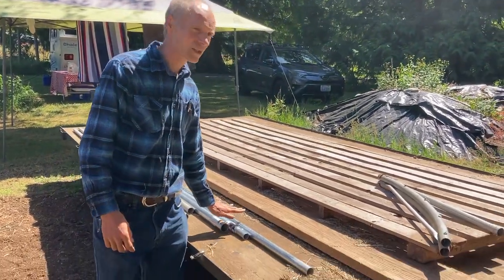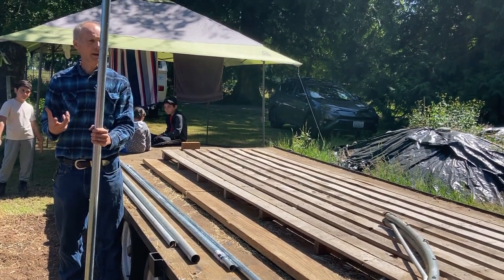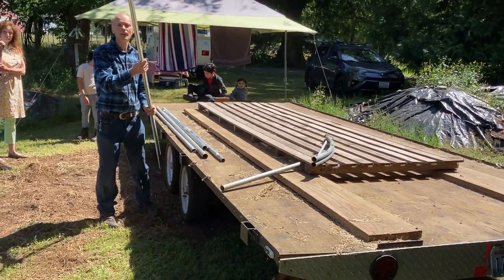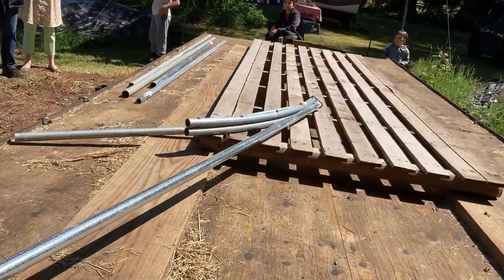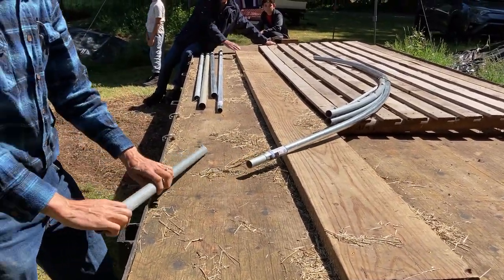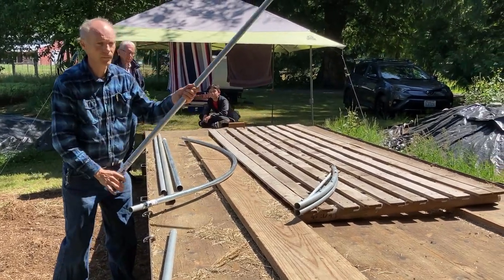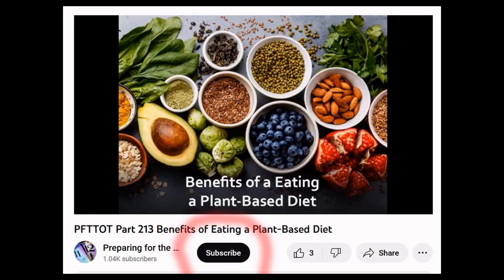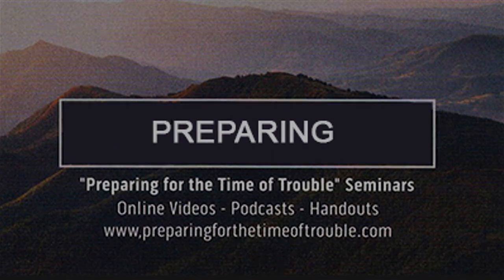Bending Metal Pipe to Build a Hoop House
PFTTOT Part 343 Bending Metal Pipe to Build a Hoop House